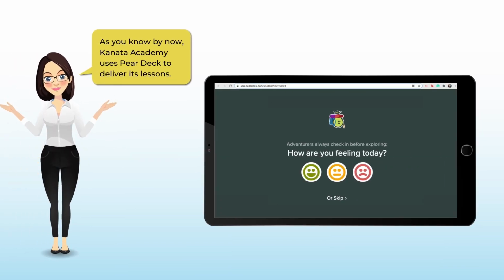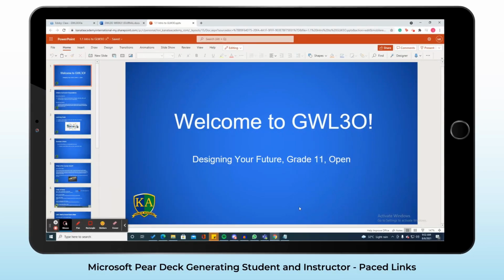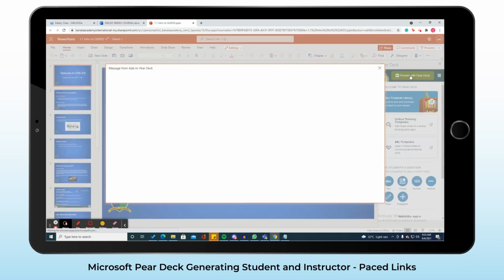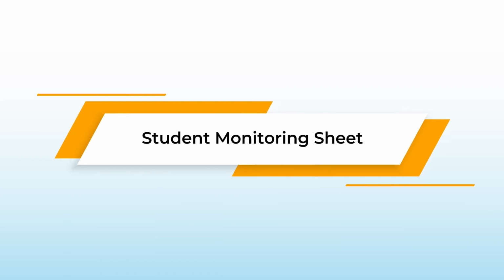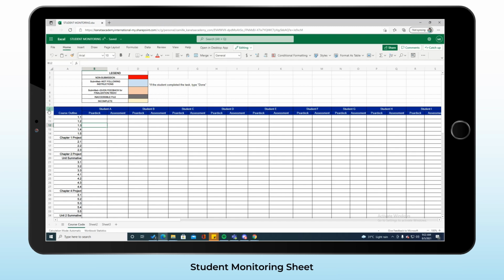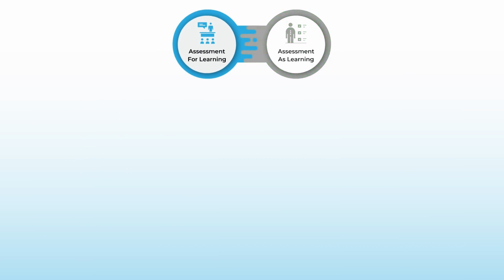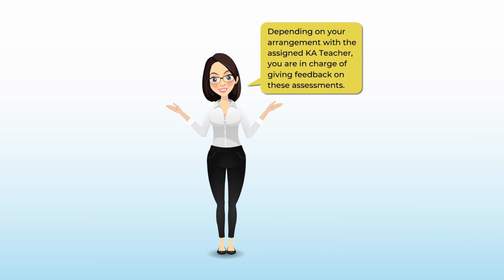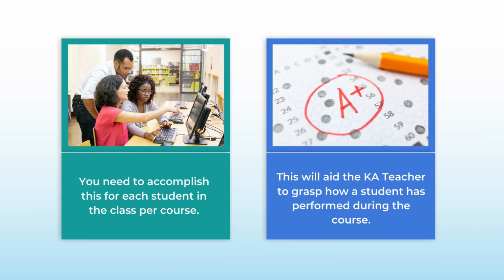7 High School Grade 9 Grade 12 Teacher Facilitator Your Role in the Classroom V1